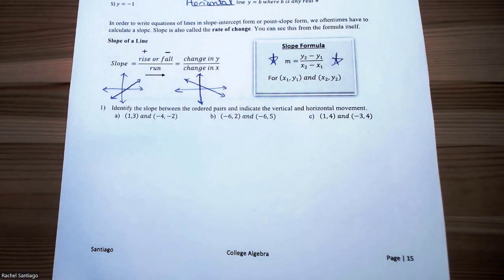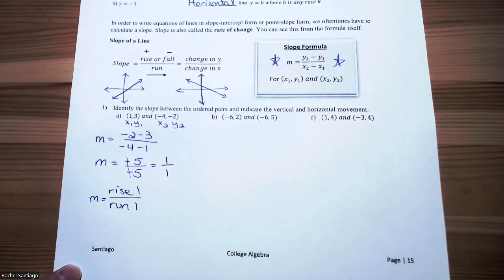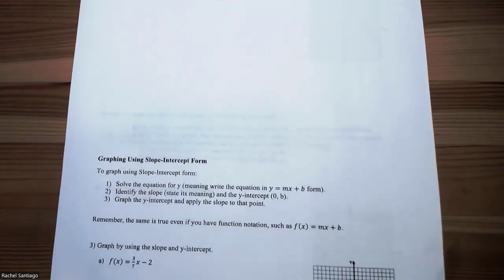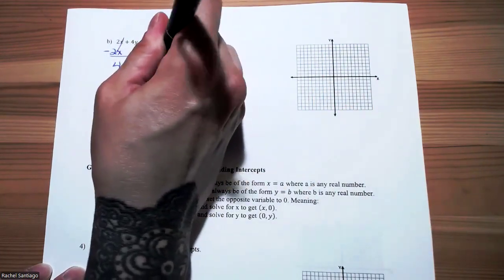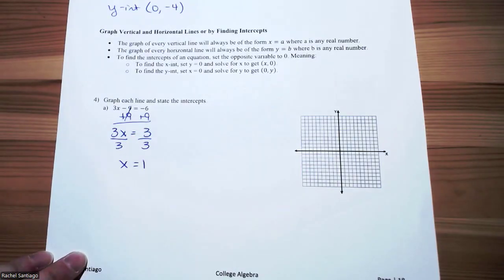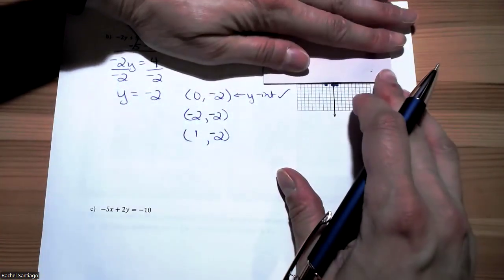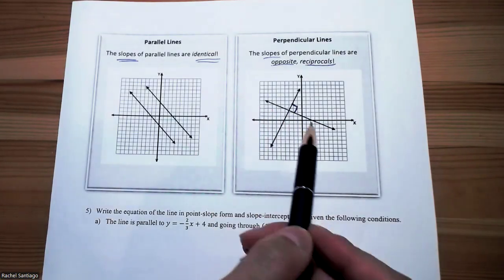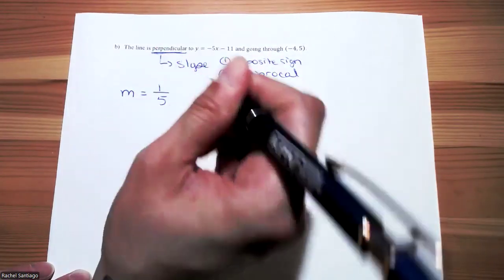Graphing Lines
This is a refresher section on graphing lines, finding slope, finding intercepts, and writing the equation of a line with given conditions including parallel and perpendicular lines.